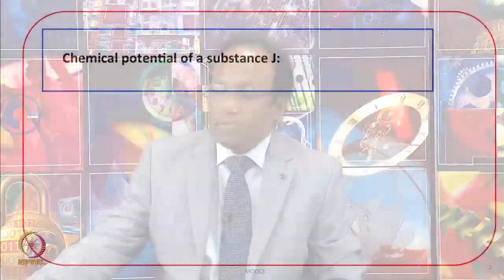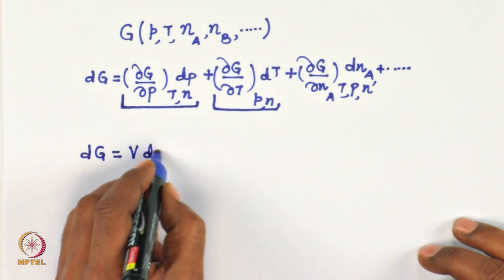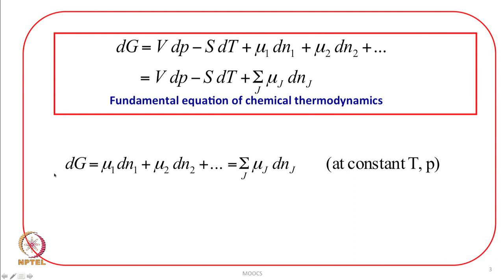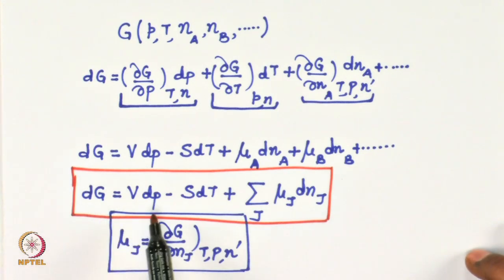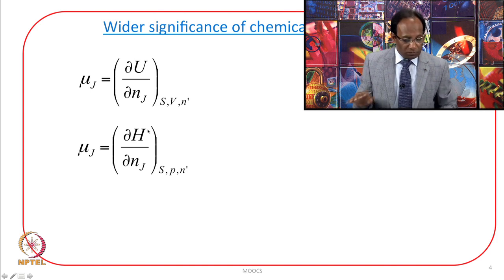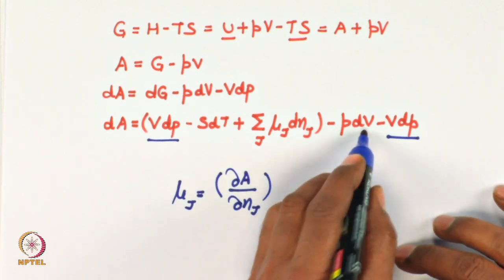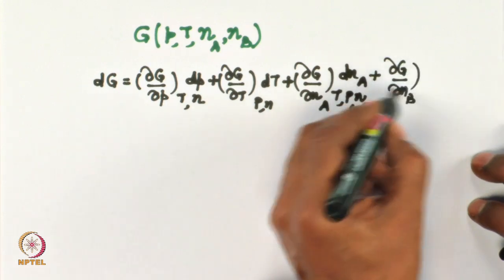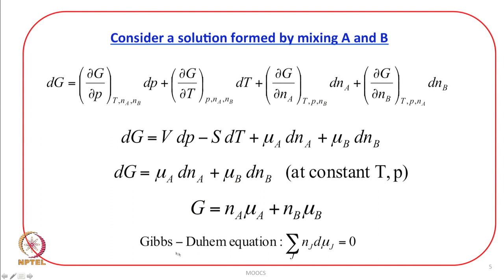Week 4 Lecture 18